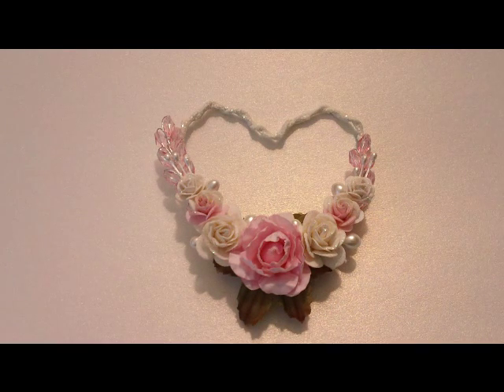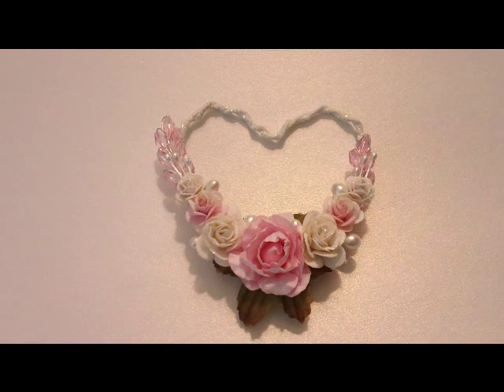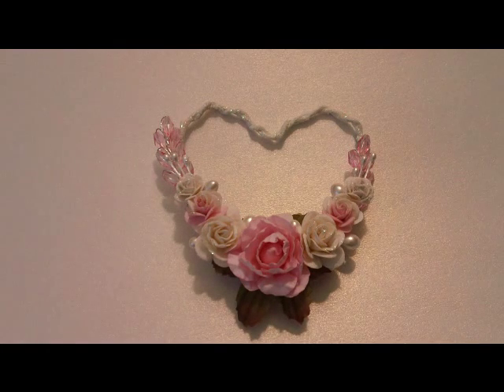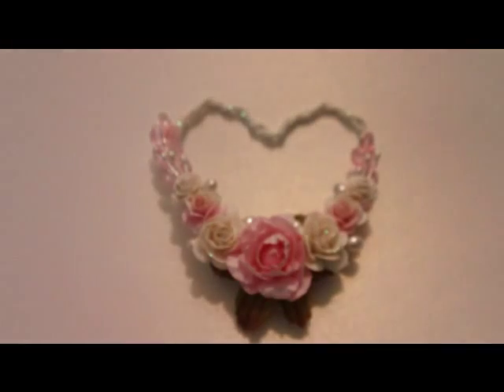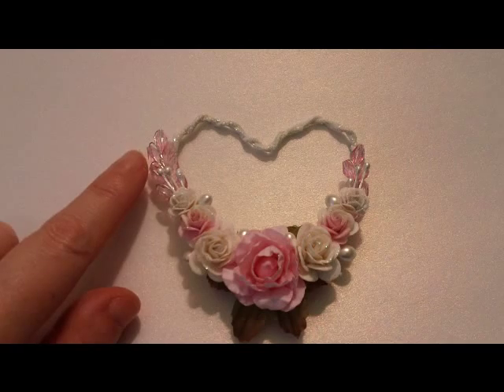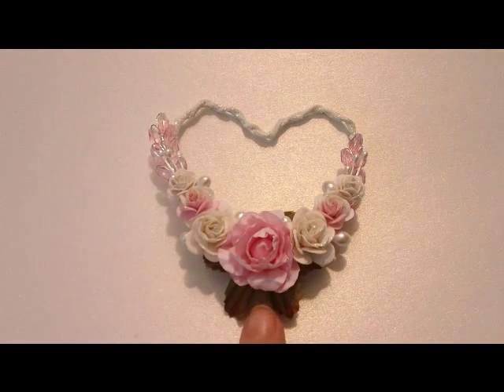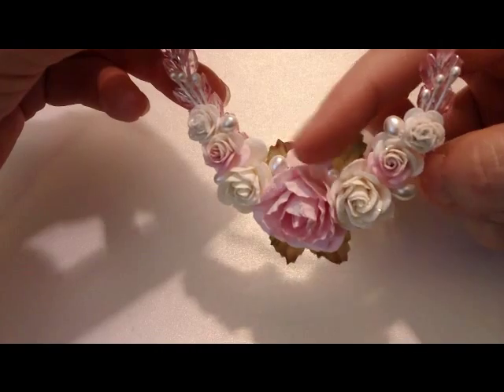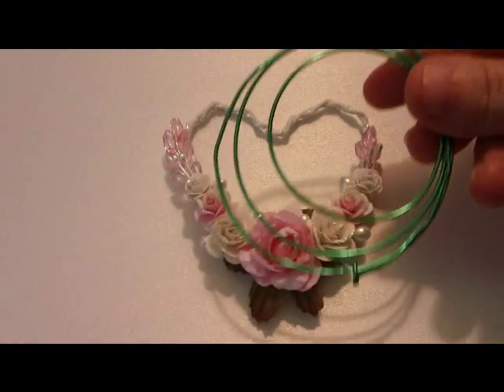Shabby Chic Wire Heart Wreath